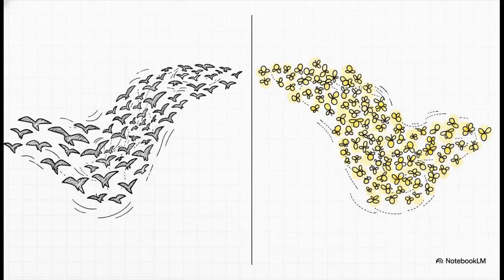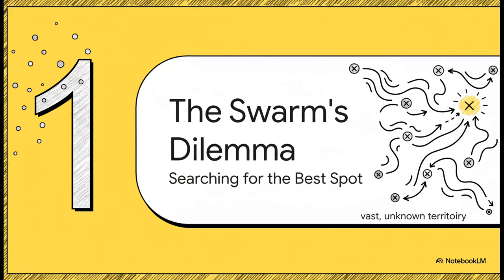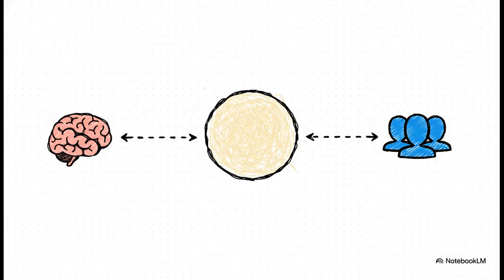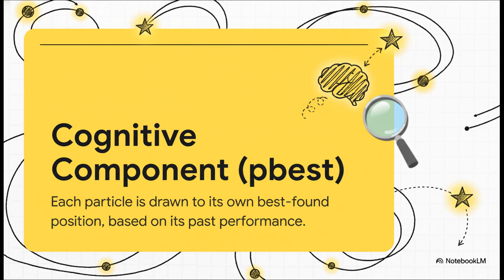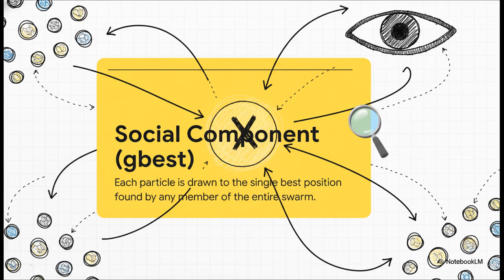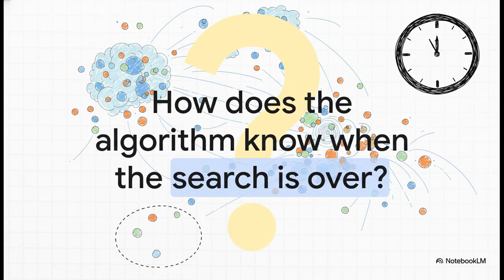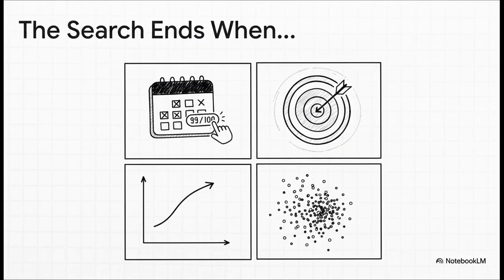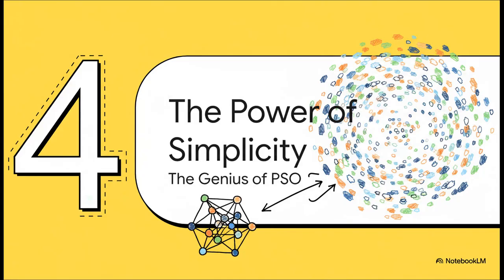CI Lect7 SI Particle Swarm Optimization